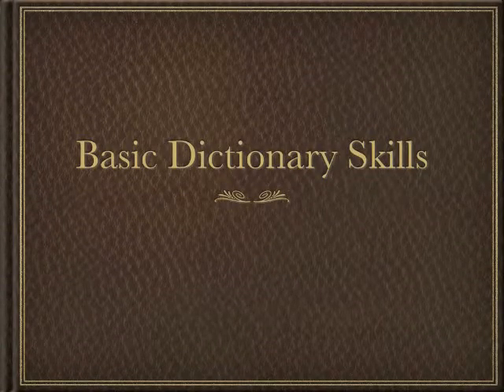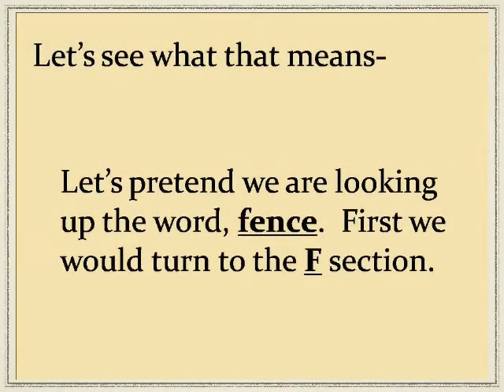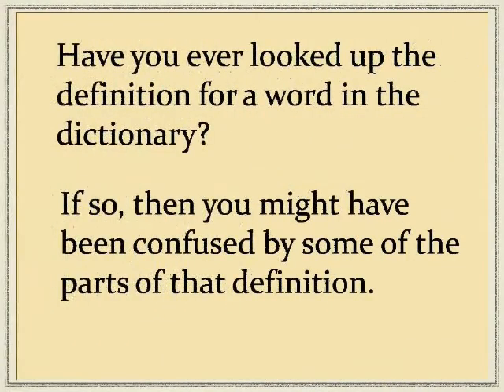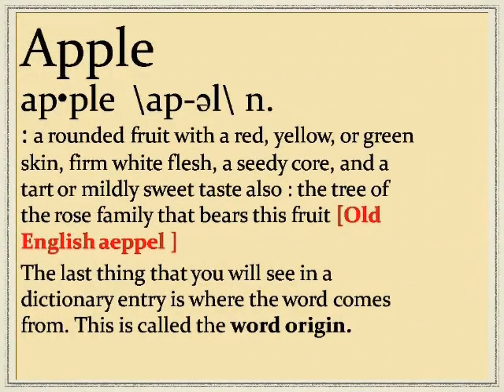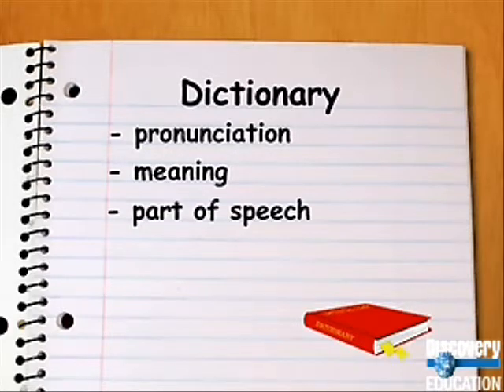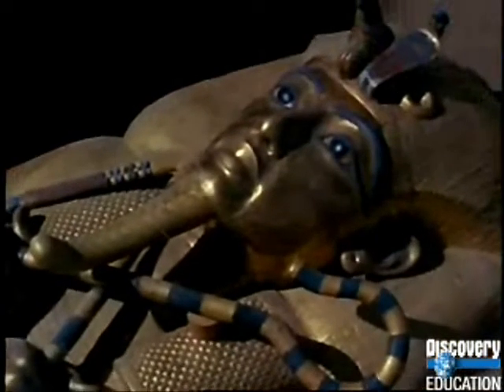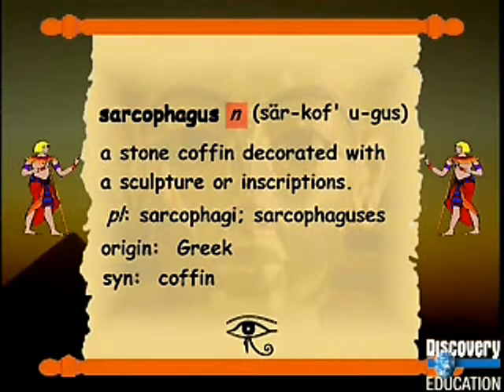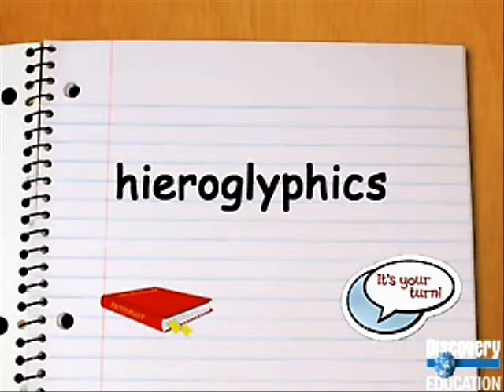Basic Dictionary Skills.wmv